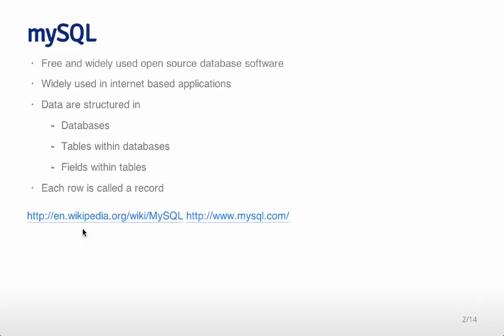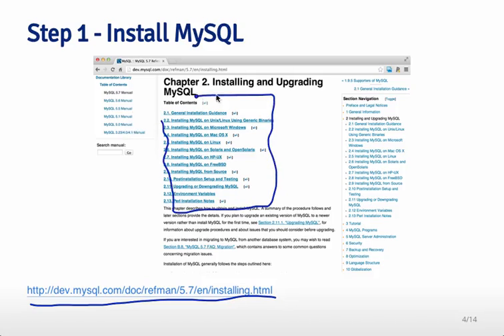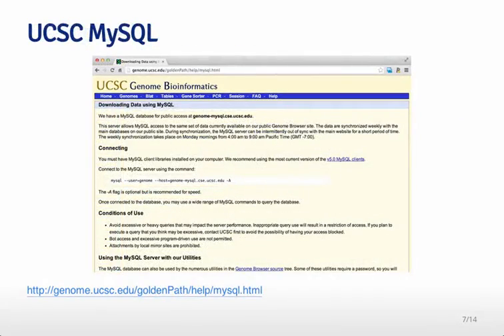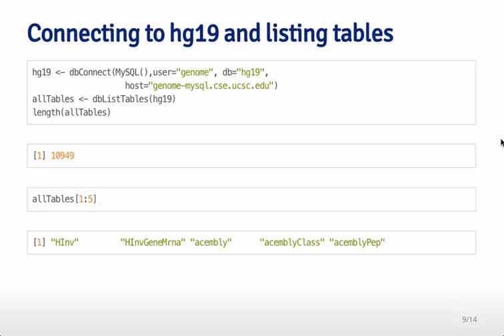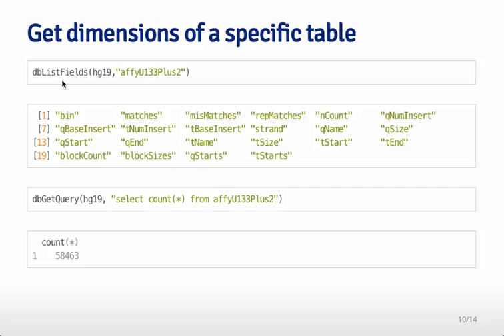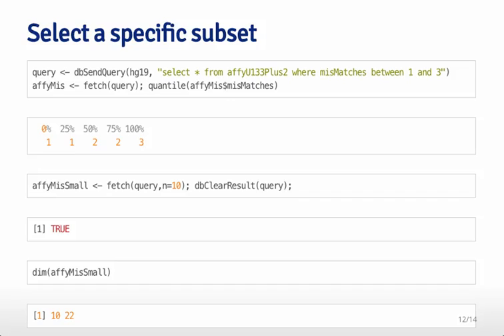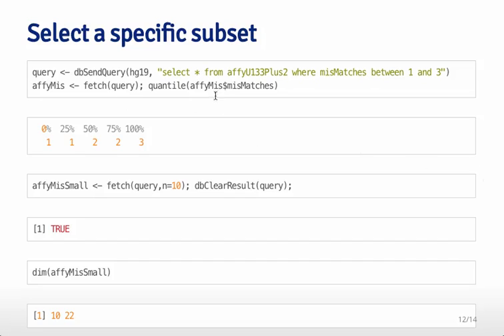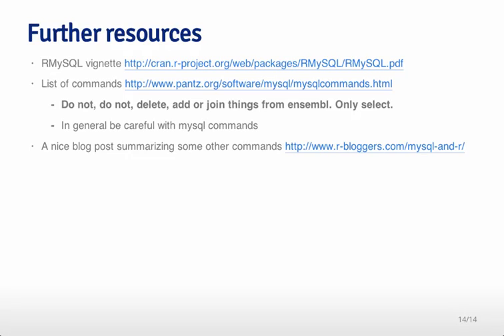2 1 Reading from MySQL 14:44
R statistical programming